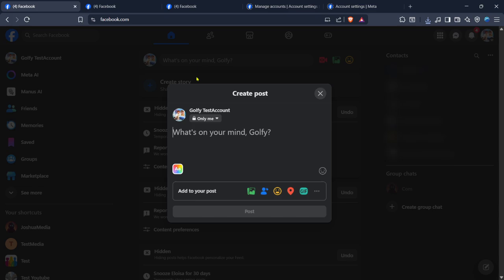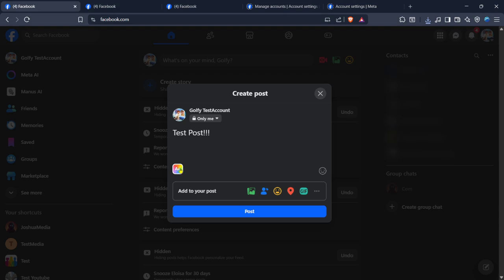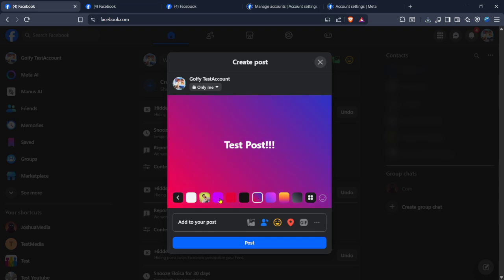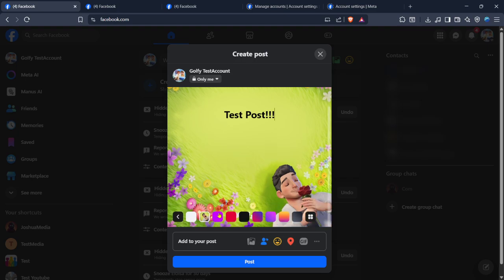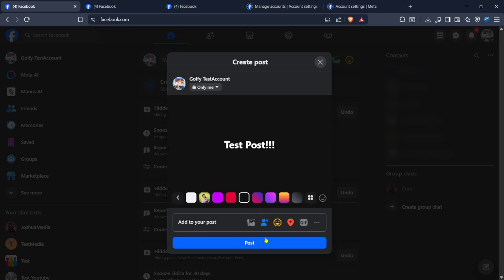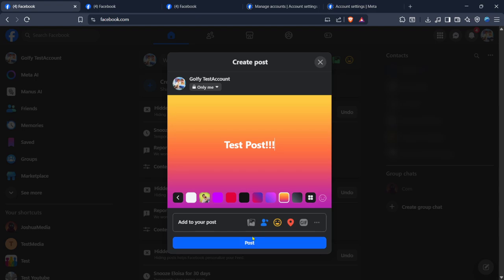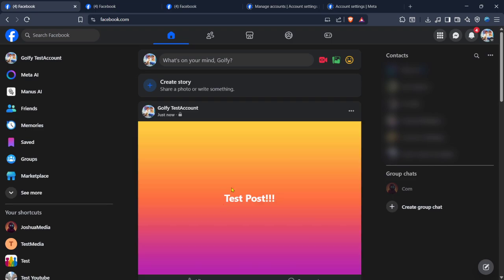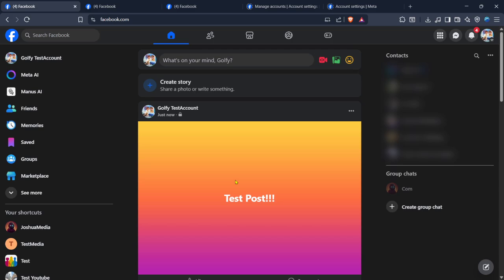How to Change Post Text Color on Facebook Post Full Guide (2026 Guide)